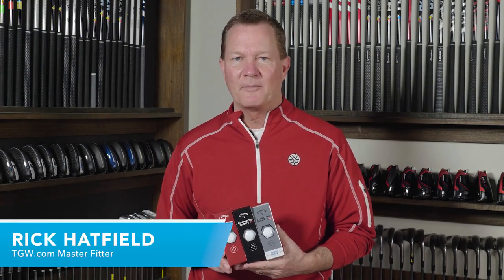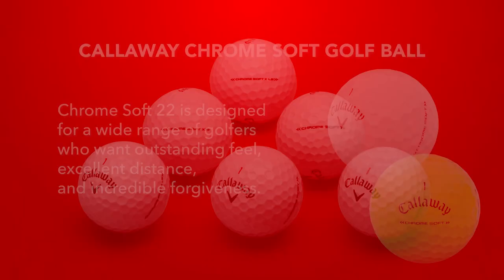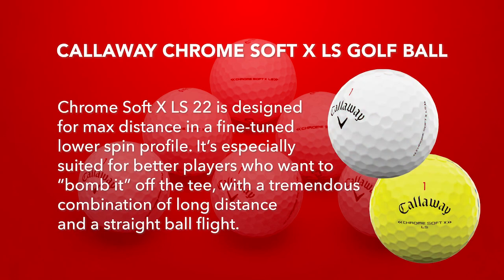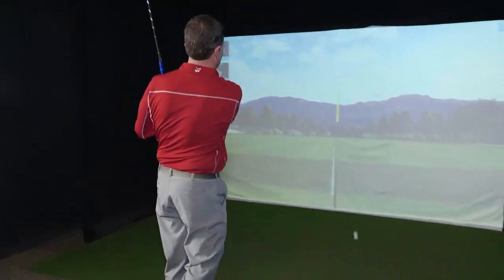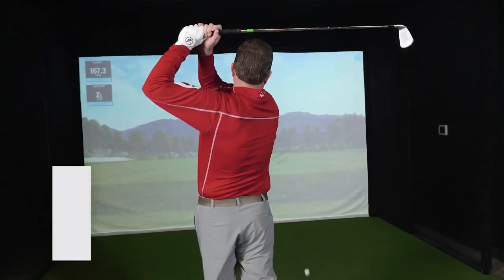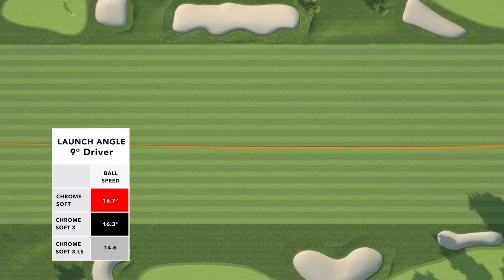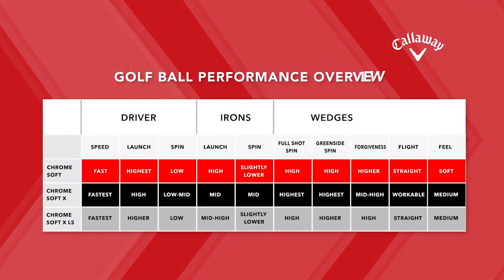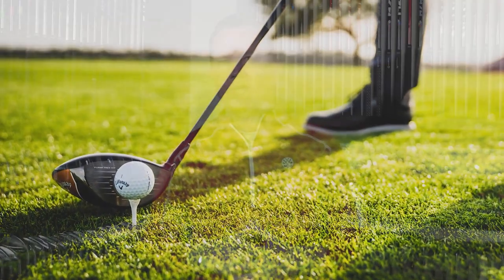Callaway Chrome Soft Golf Ball Review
Callaway's family of Chrome Soft and Chrome Soft X golf balls have optimized performance to offer every golfer. See how they performed in our test with TGW Master Fitter and product expert Rick Hatfield.